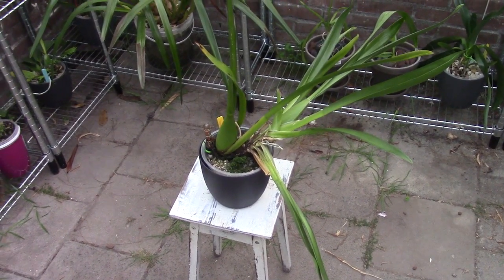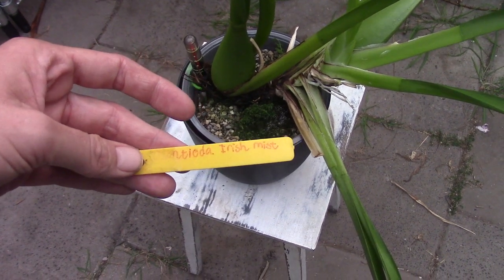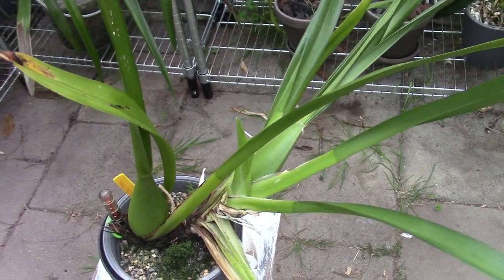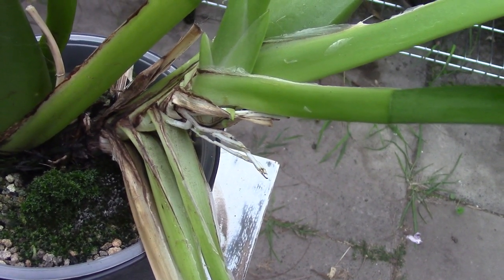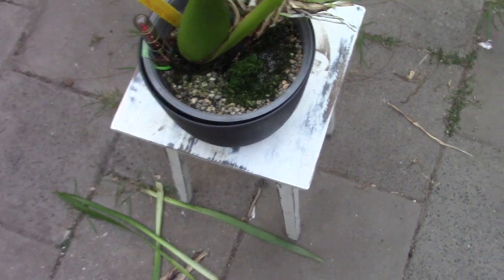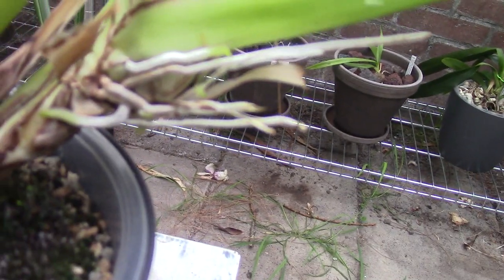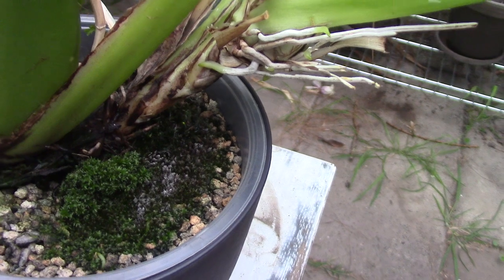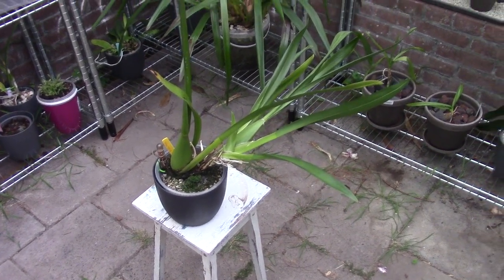Odontocidium Irish Mist - The climber! ...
Odontocidium Irish Mist is climbing. But what to do??? ... Let's have a look and a first approach to get those new roots in to the pot! :D